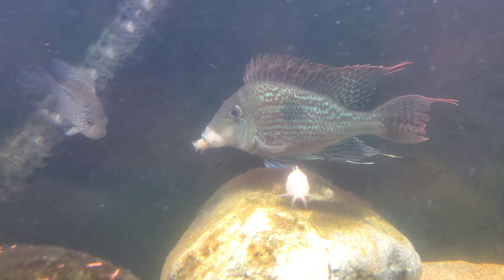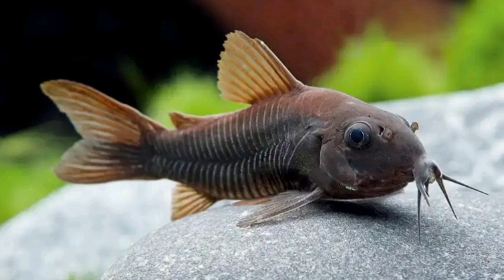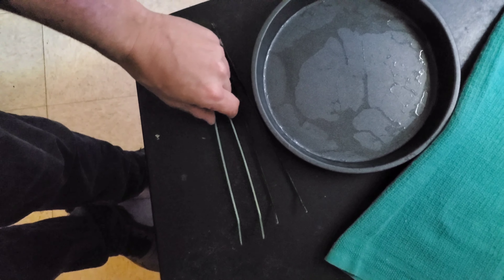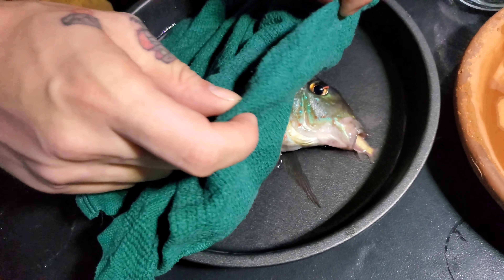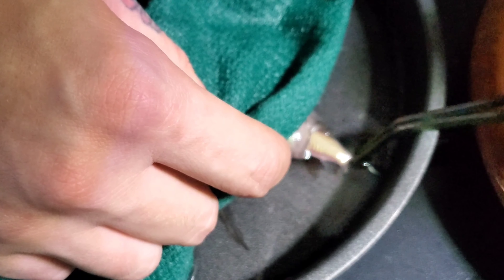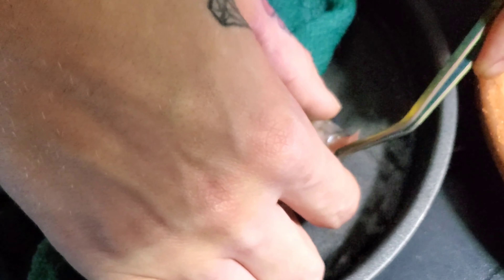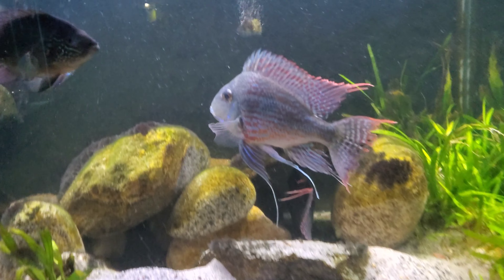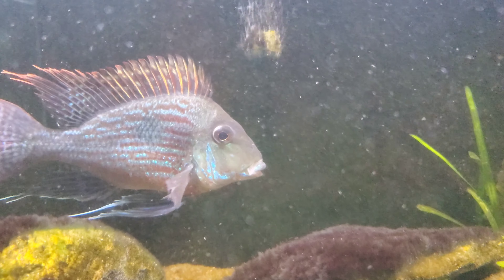My geophagus tryed to eat my catfish | Removing catfish from other fishes mouth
fish corydora stuck In cichlid mouth. My Geophagus tryed to eat my corydora catfish this is how i removed it
🔥🔥Favorite Content: 🔥🔥

🎯NEW EXOTIC FISH INSANELY HIGH QUALITY AQUARIUM FISH
🎯 Fish stuck in mouth of another fish  🎯 Fish swallowing another fish 🎯 Predatory fish swallowing prey🎯 Fish ingestion by larger fish 🎯 Predator-prey interactions in fish 🎯 super red texas 🎯 hybrid cichlids 🎯 rare and exotic aquarium fish 🎯 Fish feeding behavior 🎯 carpintis cichlid 🎯 Fish cannibalism🎯 breeding cichlids
Relevant Tag:👇 ---‐
Geophagus care guide
Geophagus species
Geophagus tank mates
Geophagus feeding habits
Geophagus water parameters
Geophagus behavior
Geophagus breeding
Geophagus cichlid
South American eartheater
Geophagus substrate preferences

Corydoras care guide
Corydoras species
Corydoras tank mates
Corydoras feeding habits
Corydoras water parameters
Corydoras behavior
Corydoras breeding
Corydoras catfish
Corydoras shoaling behavior Corydoras substrate preferences

Fish tank setup
Aquarium filtration systems
Aquarium water parameters
Fish tank cycling Aquarium plants Fish species compatibility Aquarium decorations Aquarium lighting
Aquarium fish diseases
Aquascaping techniques
Aquarium substrate Proper fish feeding
Aquarium water changes
Aquarium heaters and temperature control